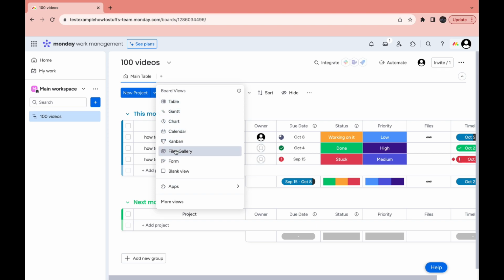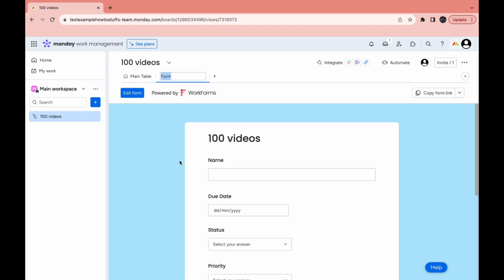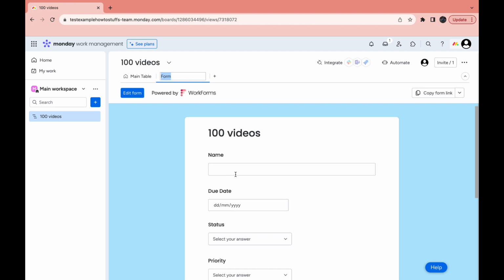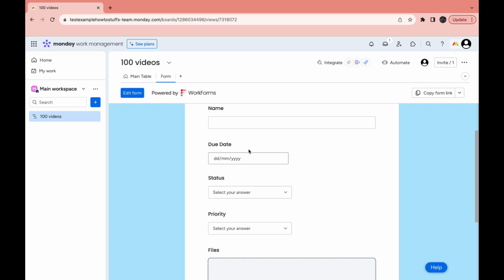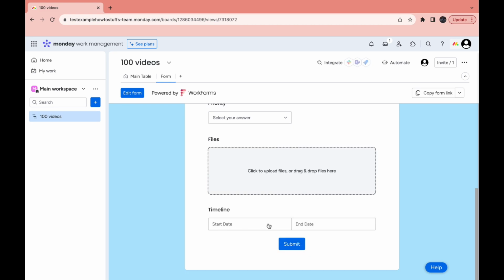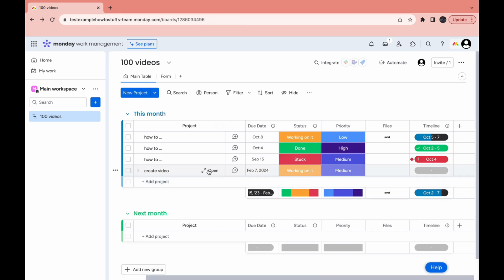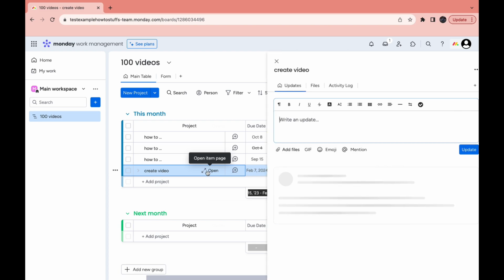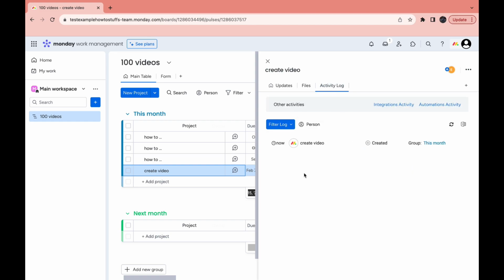How to Create a Form in Monday.com - Full Guide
In this video I'll show you how to create a form in monday.com
Contents:
- how to create forms in monday.com
- how to create a form in monday.com